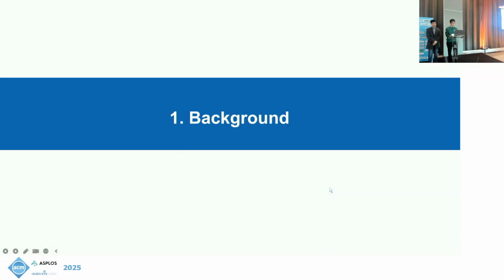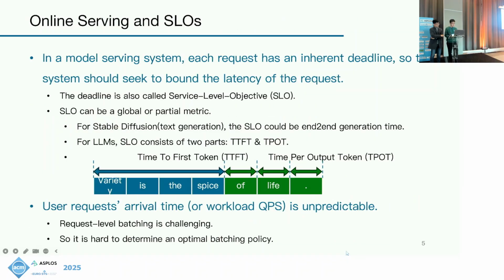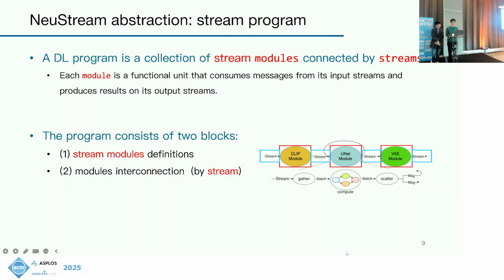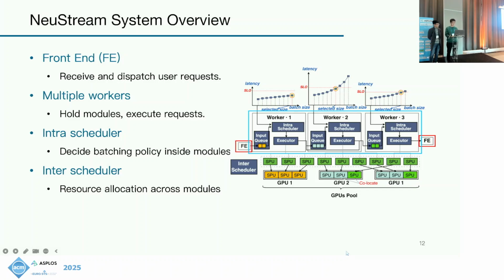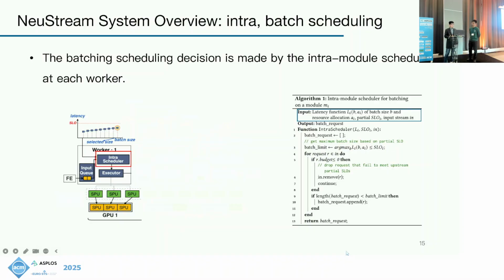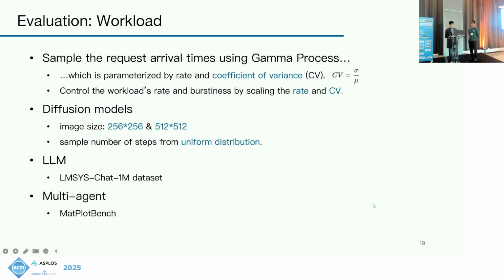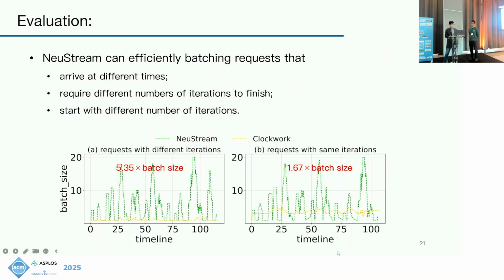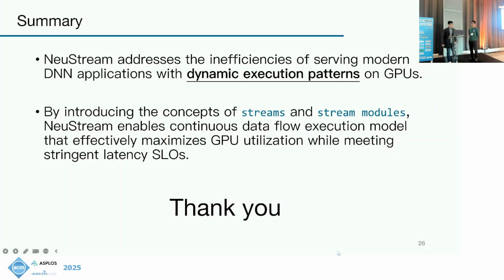EUROSYS '25 | NeuStream: Bridging Deep Learning Serving and Stream Processing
Authors: Haochen Yuan (Peking University), Yuanqing Wang (Peking University and Microsoft Research), Wenhao Xie (Peking University), Yu Cheng (Peking University and Microsoft Research), Ziming Miao (Microsoft Research), Lingxiao Ma (Microsoft Research), Jilong Xue (Microsoft Research), Zhi Yang (Peking University)